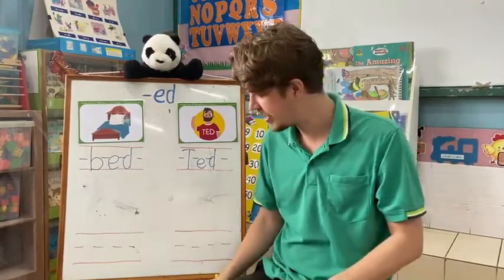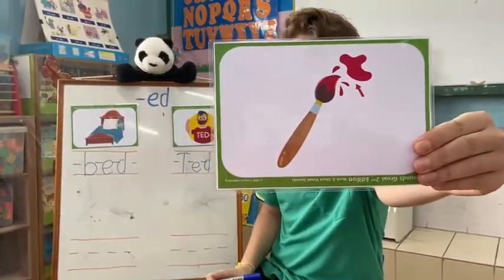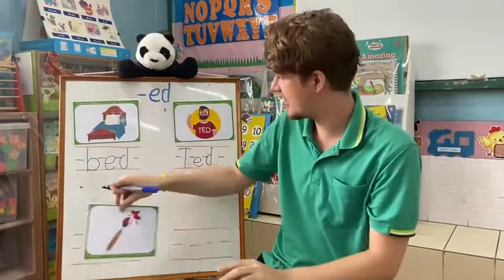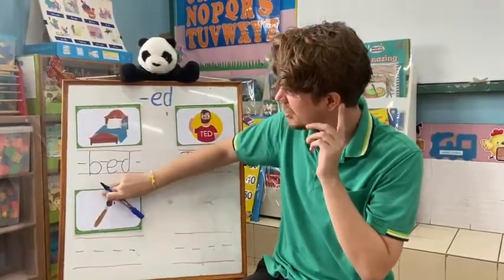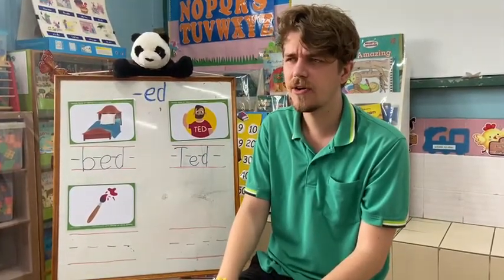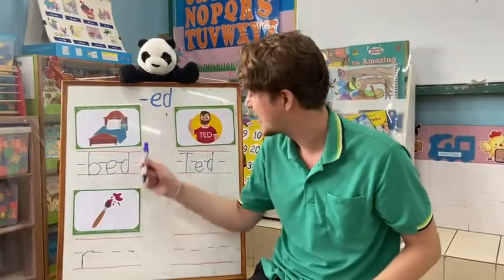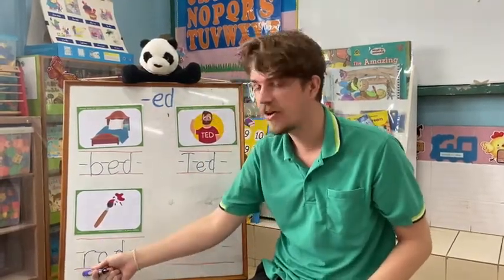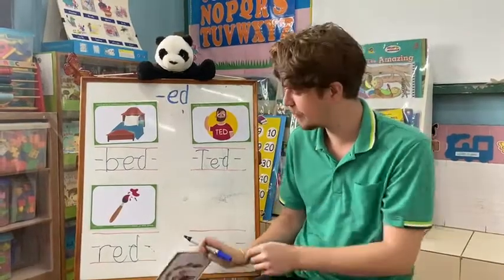K2A - 13/7/21 - Phonics: -ed words